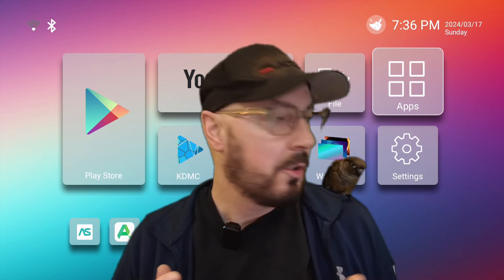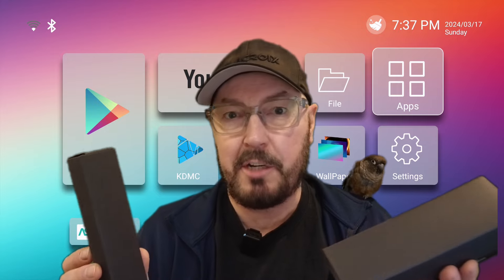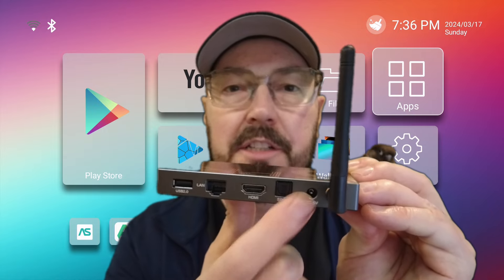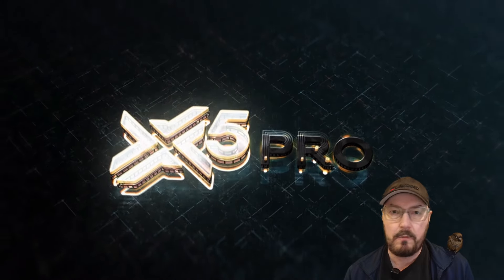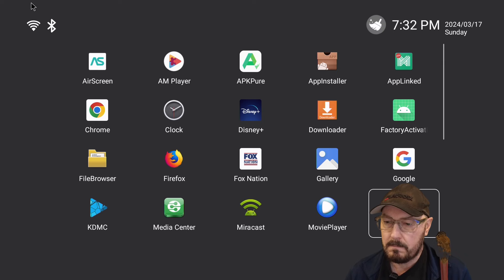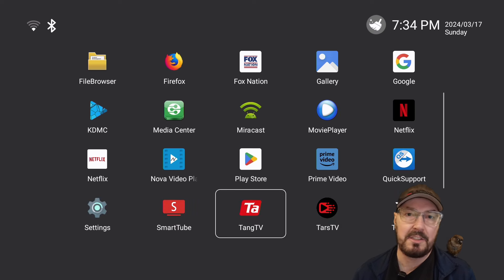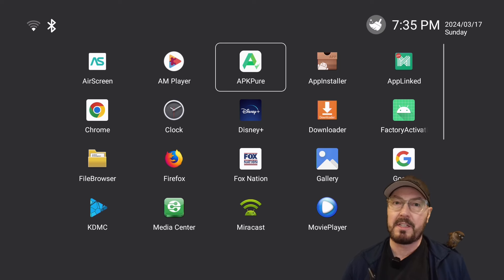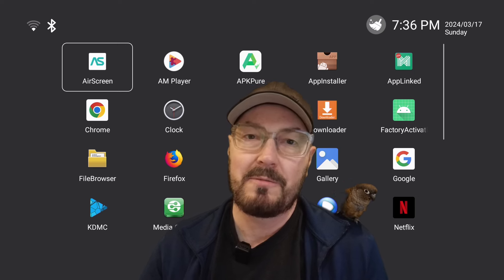2024 Tanggula X5 Pro Android Box Review | With A Surprise Inside!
This is my review of the 2024 Tanggula X5 Pro Android Box. This is a loaded android box with an Amlogic chip with 4GB RAM and 128GB storage, which is expandable. And there is a surprise inside!

or Downloader Code 442573

⚠️A VPN protects your privacy online, secures your internet connection, and restores your freedom. Without a VPN your ISP can and will see all of your internet activity and traffic. You can set up a VPN on the devices you currently own including Android, iOS, Mac OSX, Windows, Amazon, and even directly on your router. Content not available in your country? A VPN will give you access to content available in any country all over the world!
⚠️World's best VPN, IPVanish VPN as low as $2.75/month, save 78%! Also try IpVanish VPN now with a 30 day money back guarantee! Click my link below to get protected now! IP Vanish With My Special Pricing

Also try NordVPN and give a friend 3 months free with purchase! Grab our exclusive birthday deal, get off only $3.39/month!